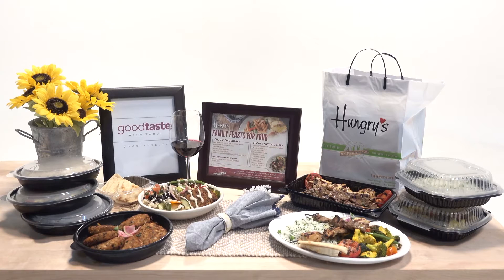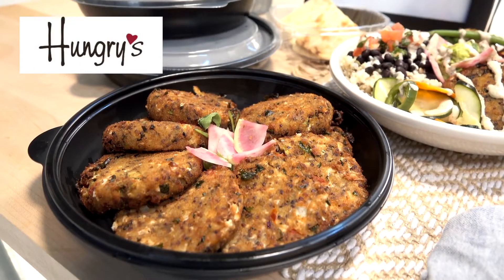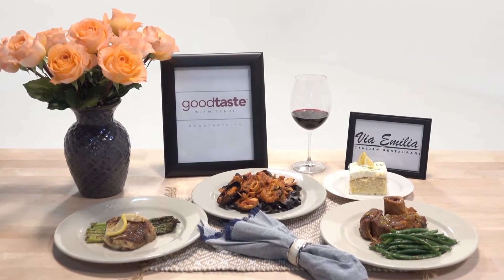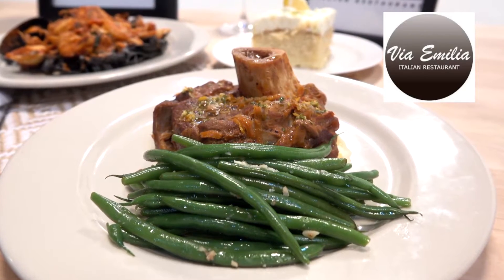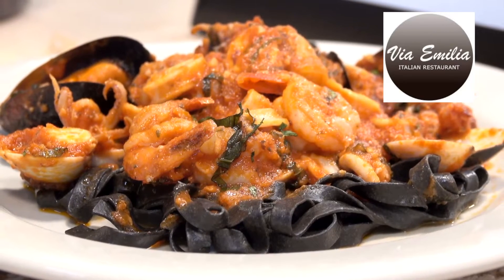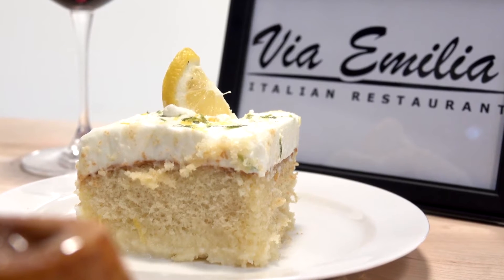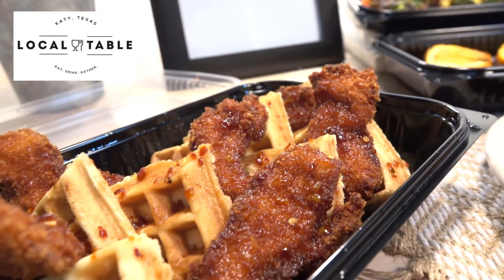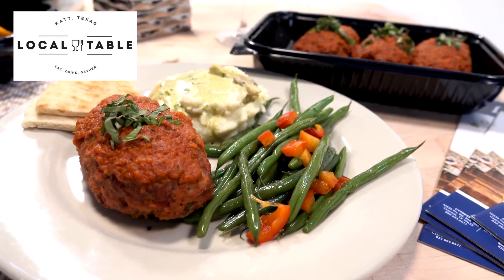3 Houston takeout menus that can feed the whole family | HOUSTON LIFE | KPRC 2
If you’re getting tired of spending half your day cooking and cleaning your kitchen, no worries. Trending right now at restaurants all across H-town are family takeout menus.